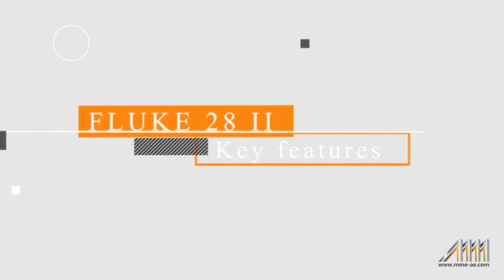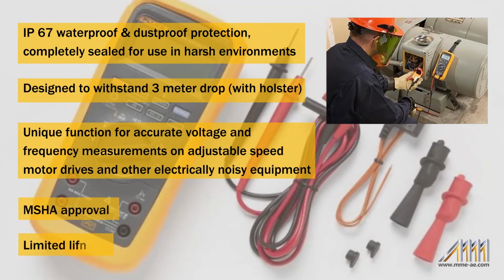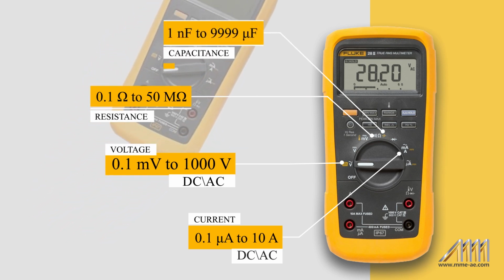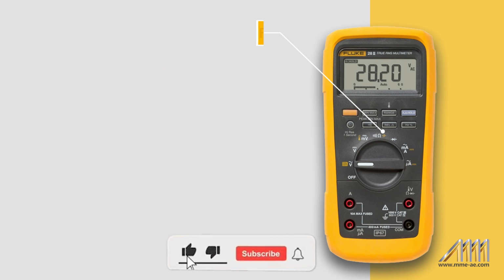Fluke 28 II TRMS Digital Multimeter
The Fluke 28 II Digital Multimeter is a highly durable and reliable device designed to work in the most challenging environments while providing accurate measurements for a variety of electrical problems. Here are some of the key features and details of this product based on the text provided:

💧 IP67 Rating: The multimeter is IP67 rated, which means it is both waterproof and dustproof. This complete seal ensures protection of the device, making it suitable for use in environments with water, dust and other harsh conditions.

⛏️ MSHA Approvals: This product has received approvals from MSHA (Mining Health and Safety Administration) which indicates its suitability and safety for use in mining and similar industries.

🌡️ Wide temperature range: Fluke 28 II can operate in a long temperature range, from -15°C to +55°C (-40°C for 20 minutes). This wide operating temperature range allows it to operate effectively in very cold and hot conditions.

💪 Durability: The multimeter is rigorously tested and designed to withstand a 3m (10ft) drop, making it extremely durable and able to withstand accidental drops and impacts.

🛡️ Limited Lifetime Warranty: Fluke backs this product with a Limited Lifetime Warranty, demonstrating their confidence in its quality and durability.